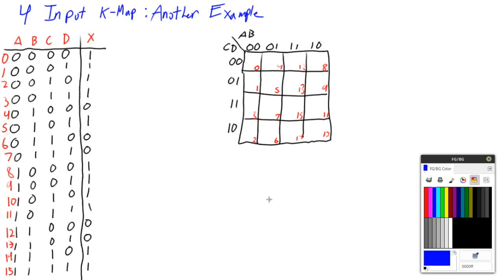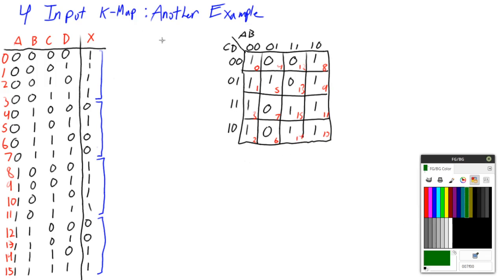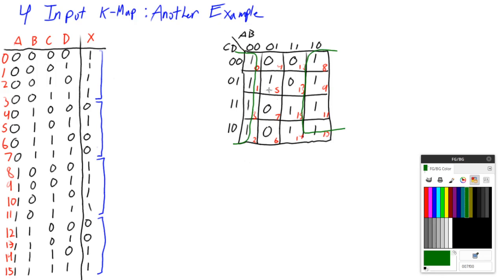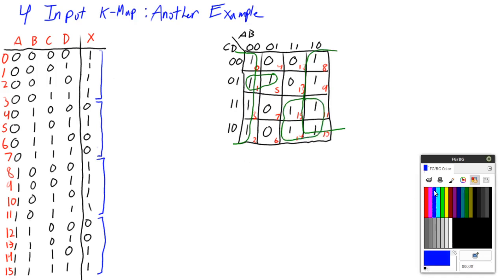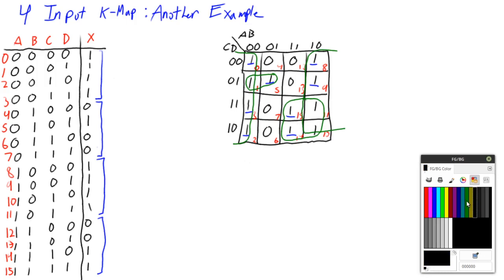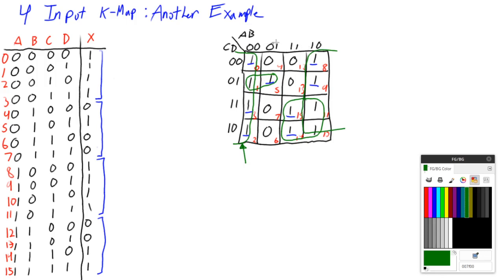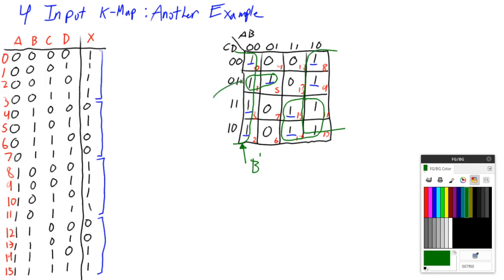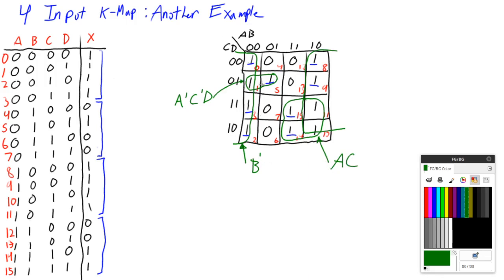4-Input Karnaugh Map: Example 2